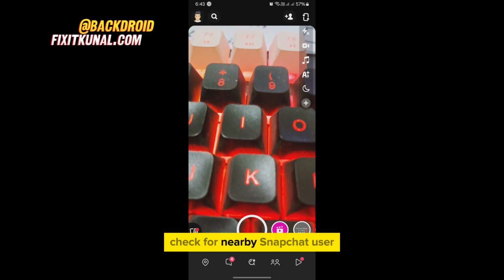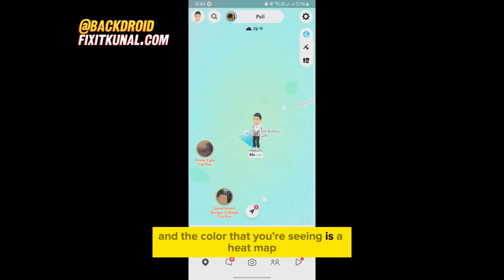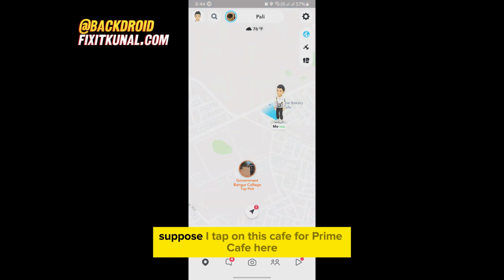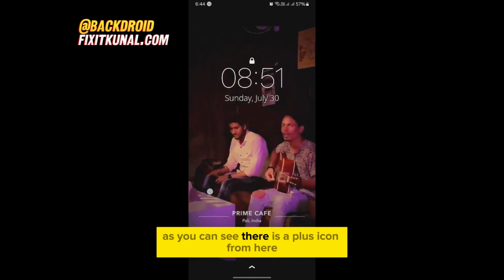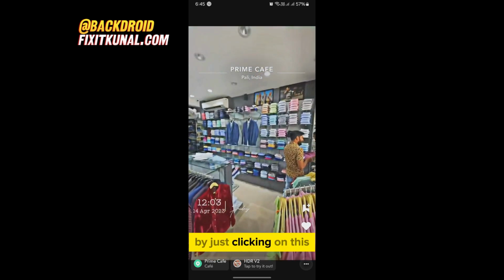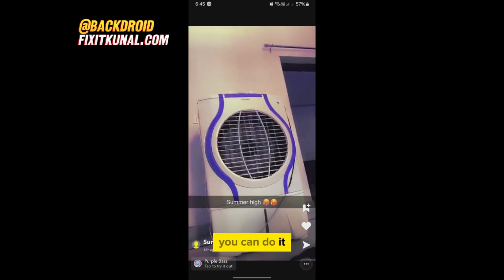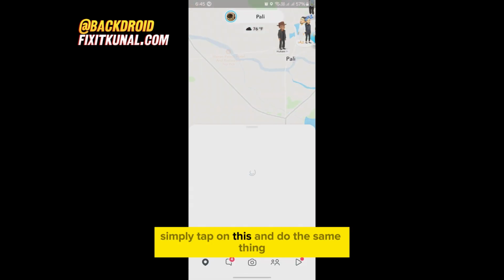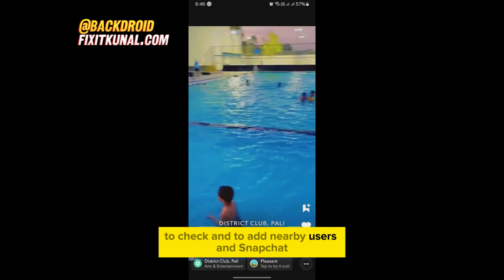How To Check For Nearby Snapchat Users (Updated!)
How To Find or See Nearby Snapchat Users (Updated!)

This Is Exactly How you can find Snapchat users nearby or near you (In Seconds!) |How To Find People Near You On Snapchat.
Whether you own a Samsung, Xiaomi/Redmi, Motorola, OnePlus, Huawei, Oppo, Vivo, LG, Google Pixel device, or any other iOS or Android smartphone.

ONE REQUEST?
(BE KIND)

We TRUST IN YOU! You matter most to us, But YouTube Wants you to GIVE A LIKE and be at the top (🔝) 0.51% of people who like this video: How to Find Add Nearby Friends on Snapchat